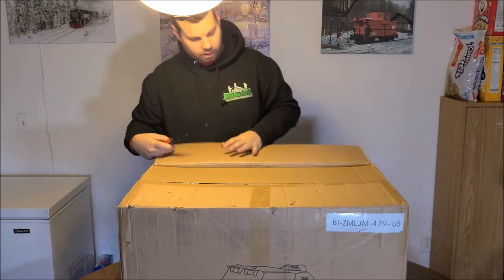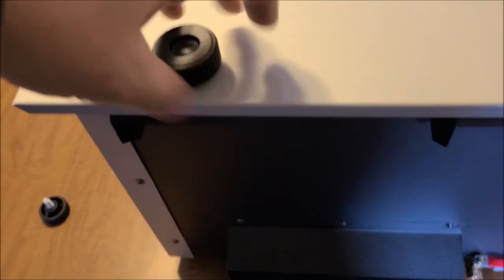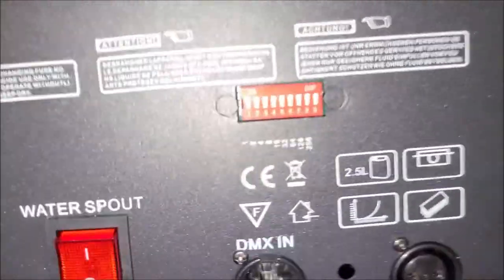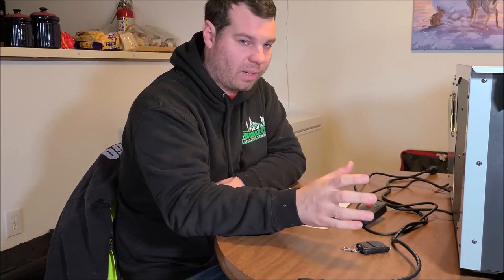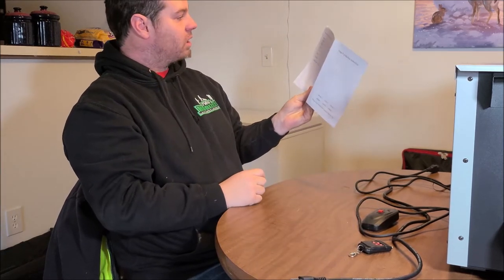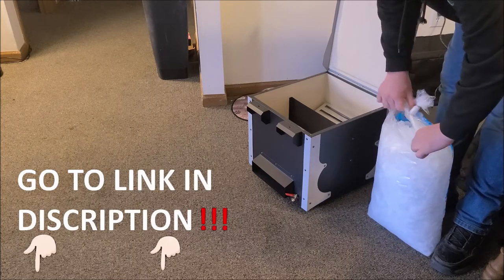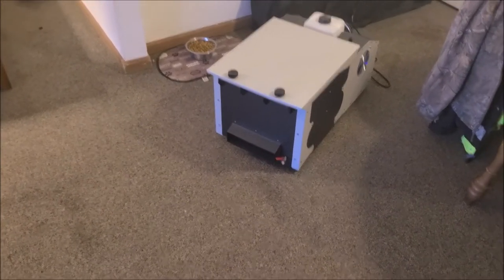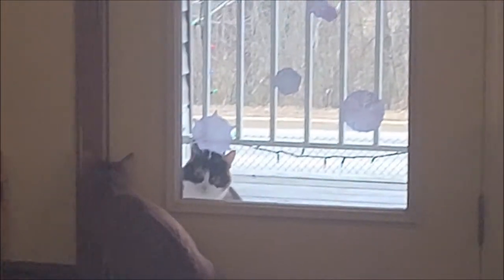Low Lying Fog Machine Dancing On The Clouds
BI-ZMLJM-479-US
Description:
1.This machine is with the characters of high power, quick heat and fast repeat spray,choke sprayer seldom and simple operation.
2.It is intalled with the 5 cables controller ,smoke output adjustment, remote control, also installed 3 cables to connect the international standard DMX512. This machine mainly applies to movie performance, theater, the concert and other big show,etc.
3.The use of high-end configuration production, electronic constant temperature smoke machine advantages: the use of temperature sensors to communicate the temperature of the atomizer to the control IC on the circuit board at any time to control whether to heat or spray. The advantage is that the temperature control is very accurate and the atomization temperature is uniform. The IC will automatically control the temperature and energy saving of the atomizer to control the timing of smoke and smoke, and the control part is weak current (5-24v DC), which is safer. After the preheating of the smoke machine is finished, the smoke can be sprayed at any time without waiting for a large amount of smoke.
4.The ground smoke machine solves the problem of the dry ice machine's difficulty in purchasing dry ice. It is an alternative to the dry ice machine. It does not use dry ice, but only requires extra heavy smoke oil plus frozen ice cubes. Thick and white smoke was emitted. In a state where air convection is not very strong, the smoke effect created is below the human knee, making your stage like a fairyland.

 Specification:
Volts:110v/60Hz
Heat time: 5 min
Smoke output: 40000cu.ff/min
Rank capacity: 3L
Usage: 0.4L/min
Controller: DMX (interface),Remote controller.
DMX controller: 3 cables XLR.

Tips:
1. Ordinary ice cube + smoke oil, the smoke can be close to the ground, used for wedding stage and other venues
2. Only add smoke oil, the smoke will float in the air, which can be used for fire drills, lost escape and other venues

Other Channels You Should go check out